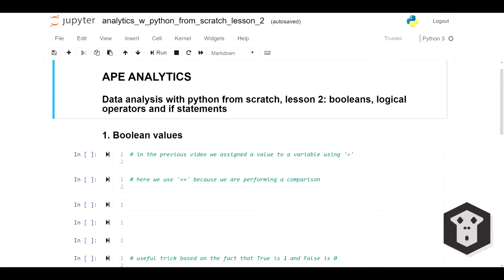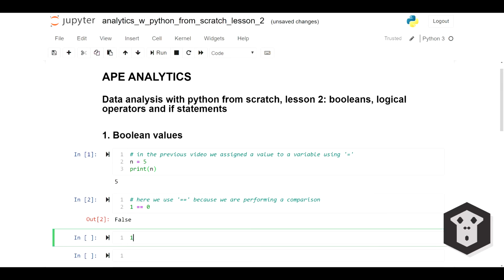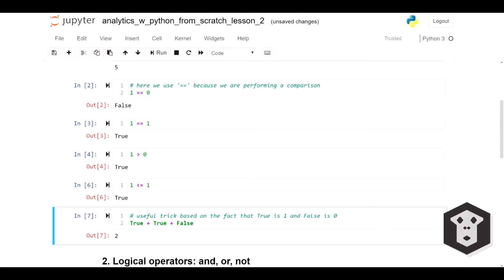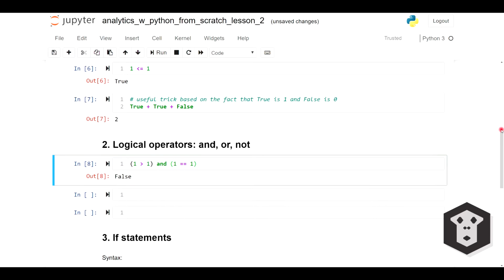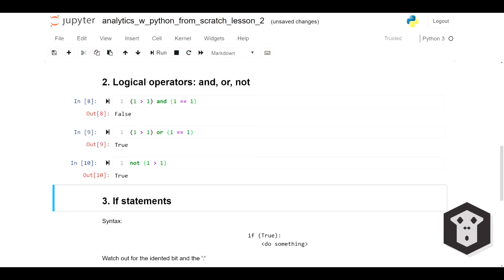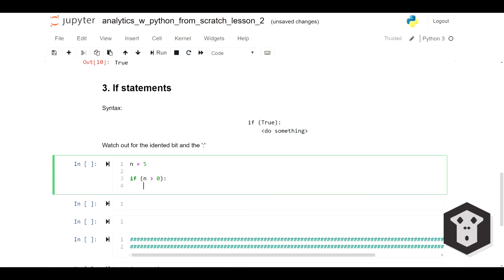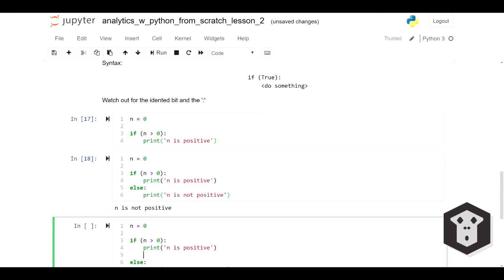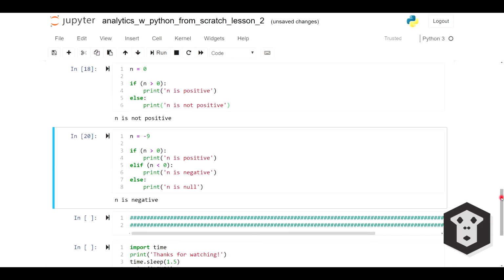Booleans, logical operators and if statements | Analytics in Python from scratch | 02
Second video of my Python for analytics series. I show you what booleans are and how to write if statements.